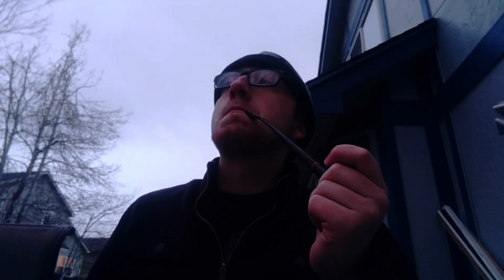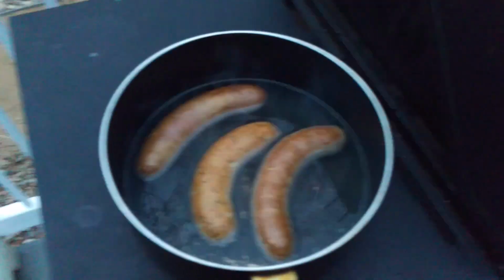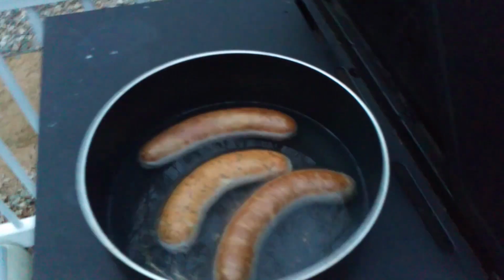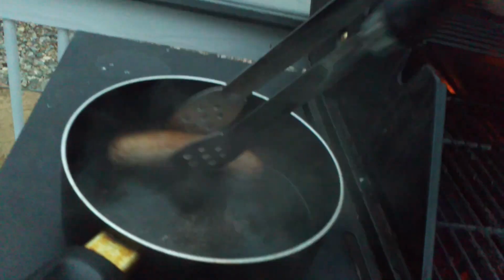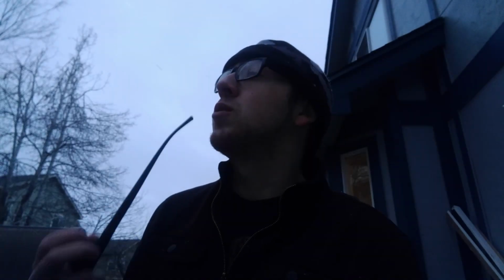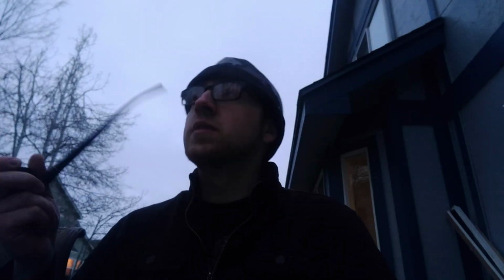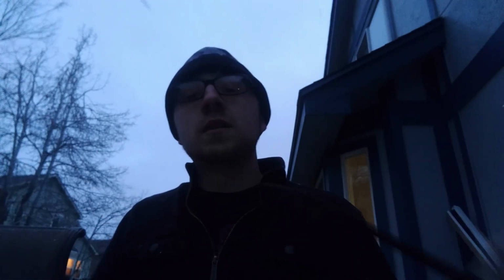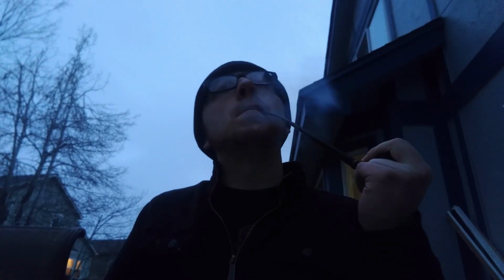Cornell & Diehl Golden Ash | Tobacco Review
Bonus sausage grilling in this one, Golden Ash by Cornell & Diehl is an extremely well-executed, smooth, cool, and pleasantly-mild English blend.